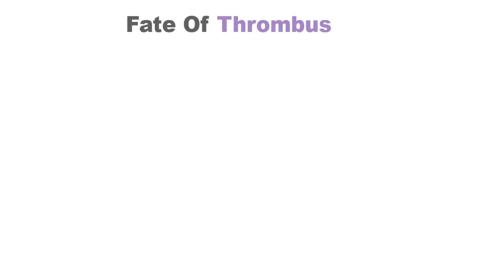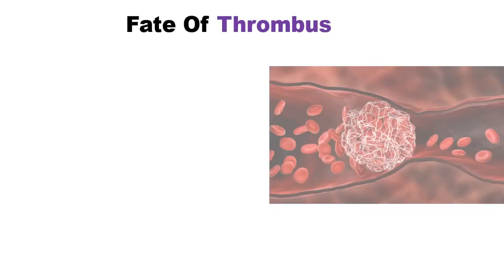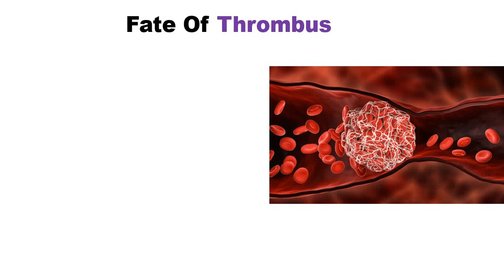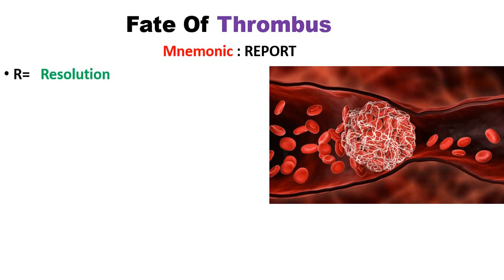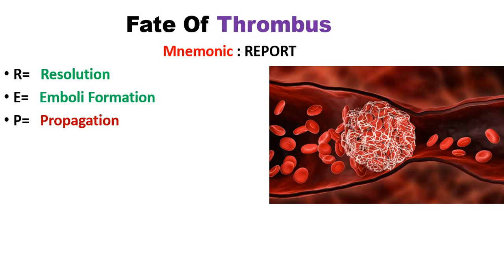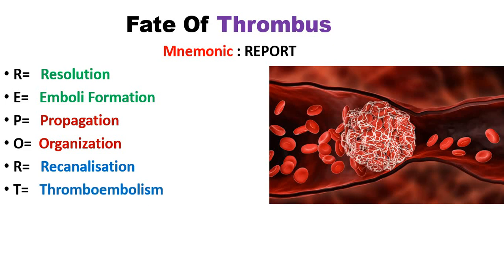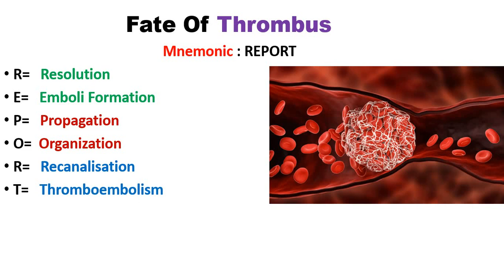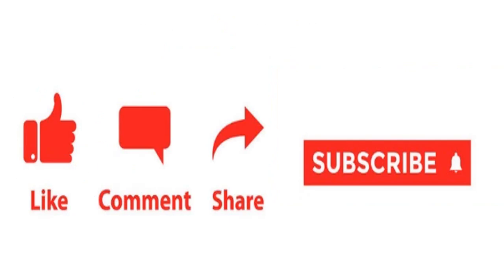Fate Of Thrombus Mnemonic | Thromboembolism | Dr Mubashar Ata